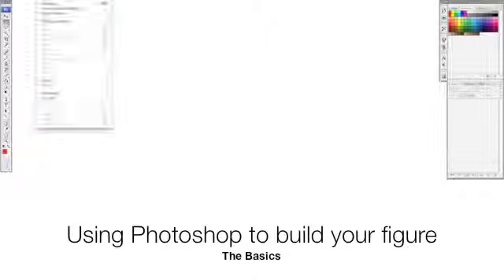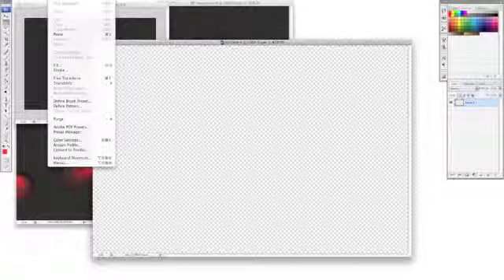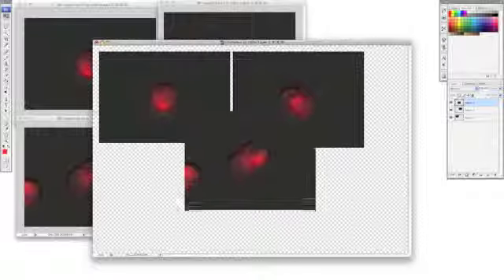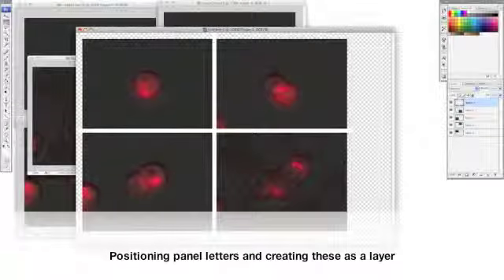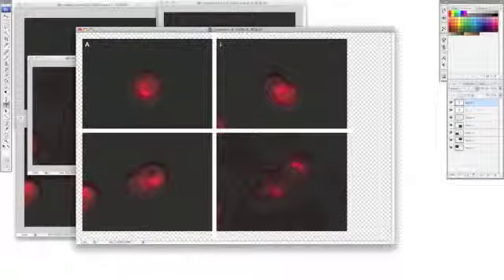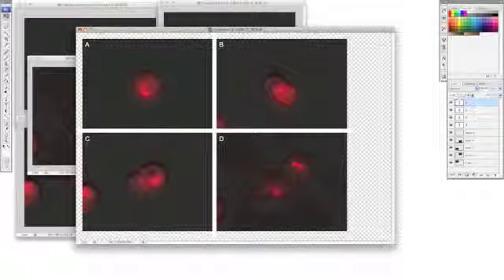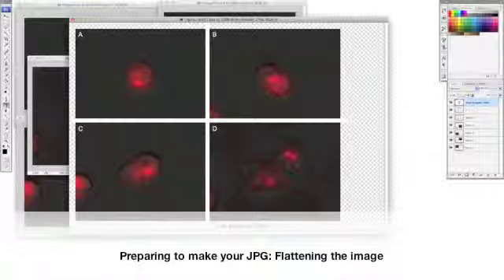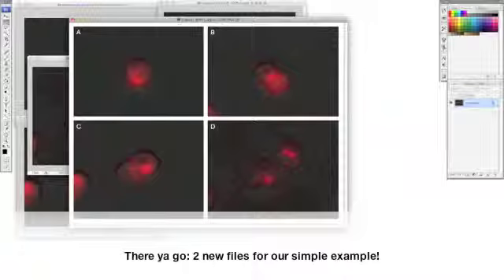Figure Building Tutorial for Papers / Grants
Want to assemble figures and visual data for paper and grant submissions?  Watch this basic instructional video, and avoid the pitfalls ahead of time...